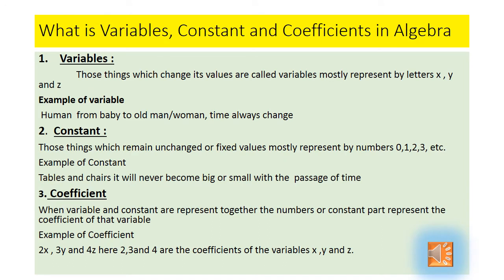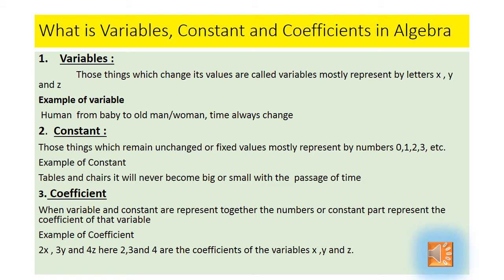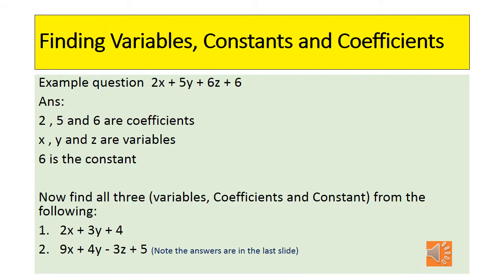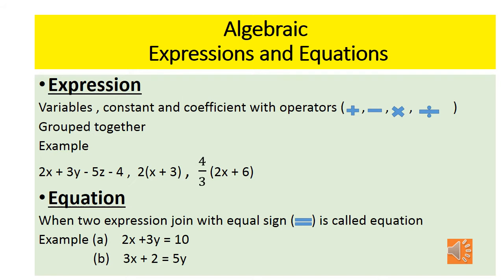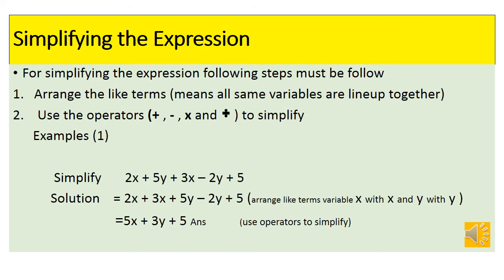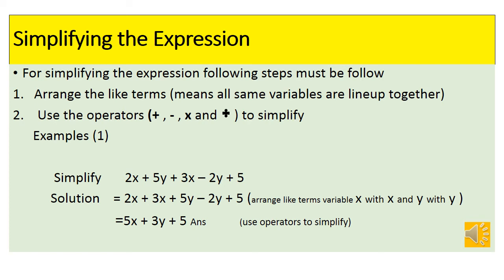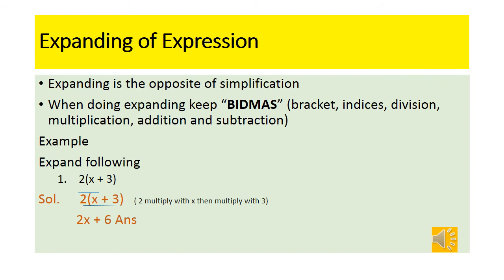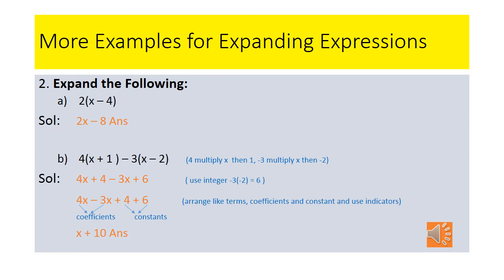Algebra - Basic , Algebra for Beginners for Grade 6 to 8 Algebra , Easy Basic Algebra for 6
Basic Algebra,  Teacher Guide for Algebra, Easy Algebra, Equation and Expression of Algebra, Simplify and Expand in Algebra, Linear Algebra
Variable, Coefficient and constant in Algebra